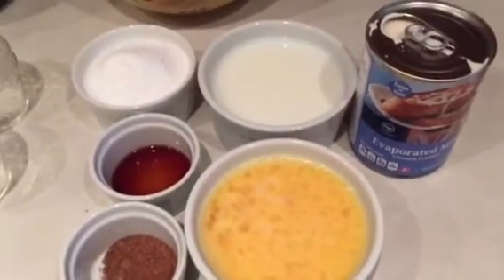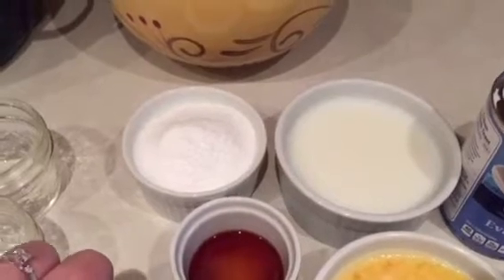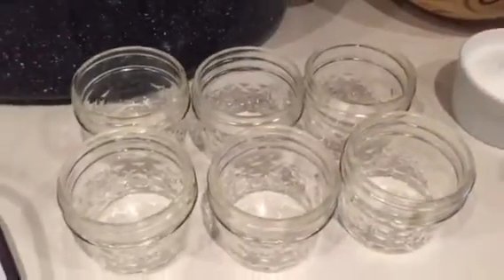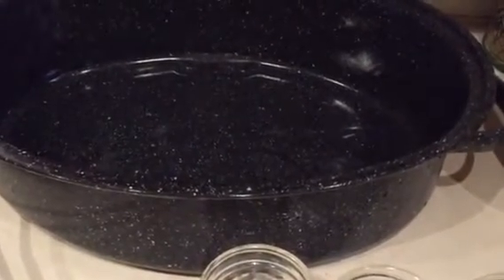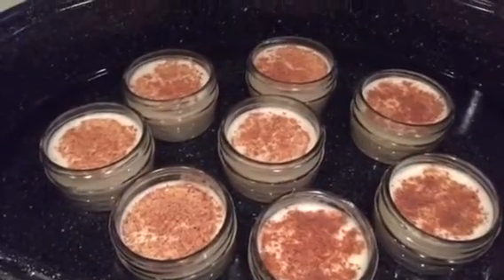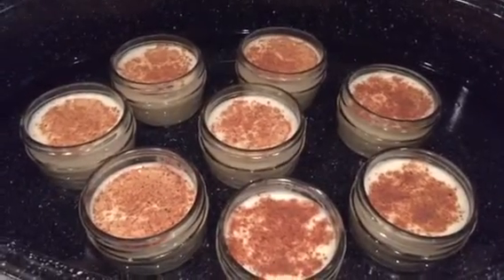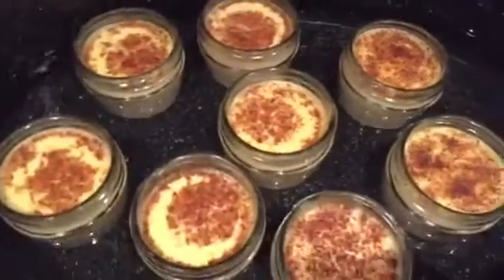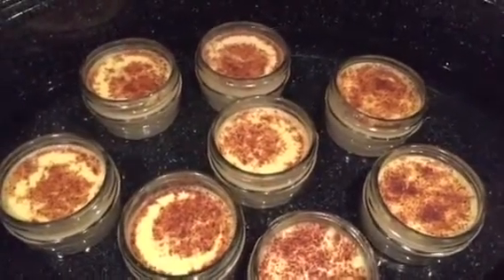Post VSG Full Liquid and Soft Food Recipe - Egg Custard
This is a great "full liquid" and "soft food" stage recipe - I'm eating it at 9 days post-VSG and tolerating it well.

My version with 8 servings provides 83 cal., 7g carbs and 8g protein per serving. I tasted this afterward and though it could've used a bit more stevia. What I did instead was add some of the Torani sf cinnamon and sugar syrup and it was YUMMM!!